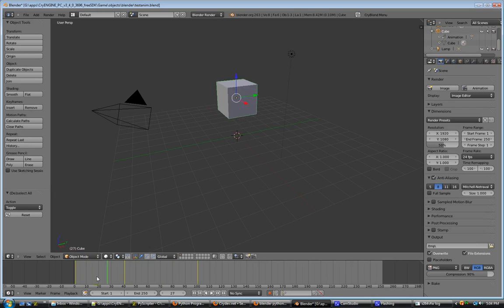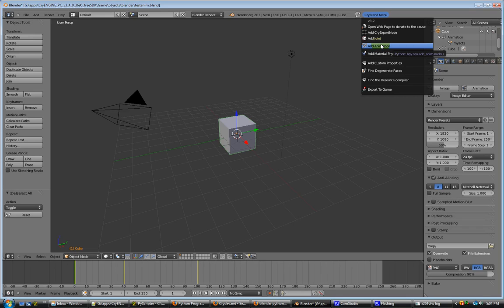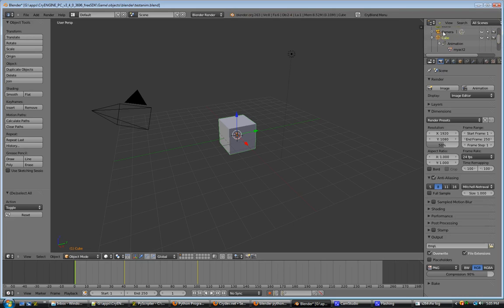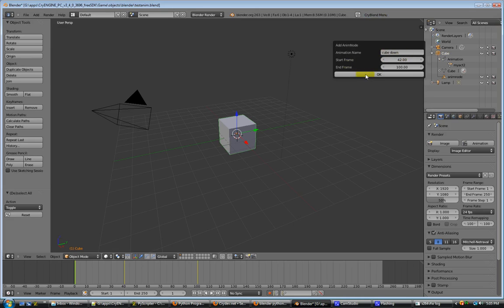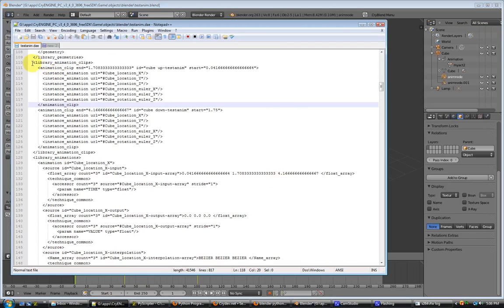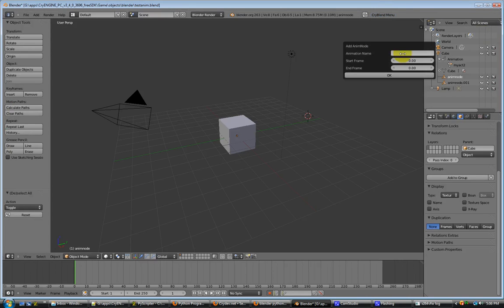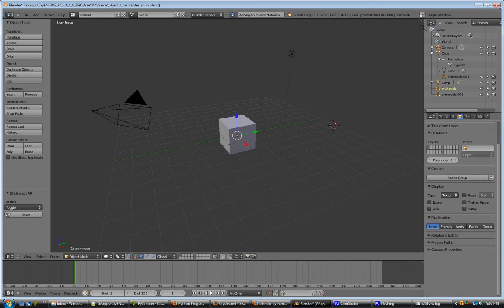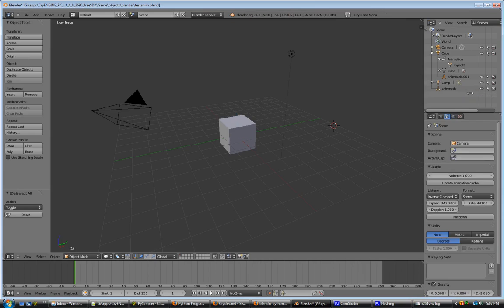cryblend v3.4 progress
the next release of cry blend will allow you to choose a frame range and give it a name,
ala cryplot, will work on a per object mode or entire scene,
node is automatically parented to chosen object.
look for v 3.4 coming soon.